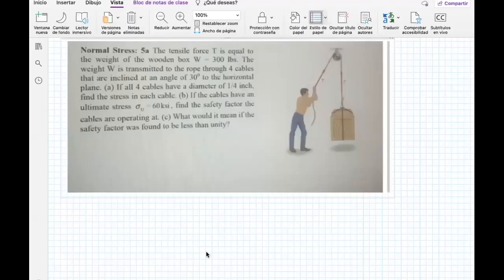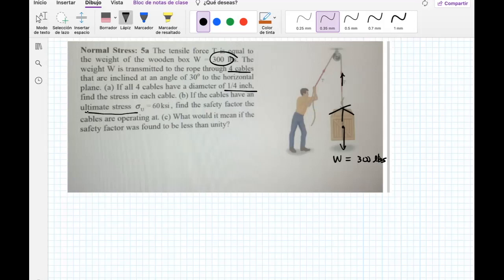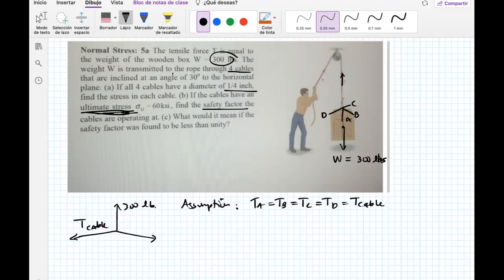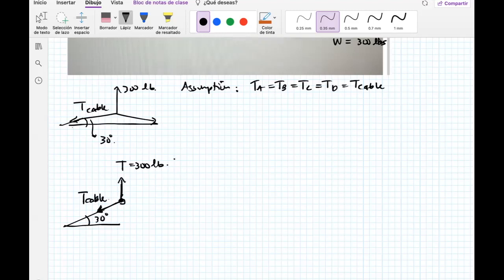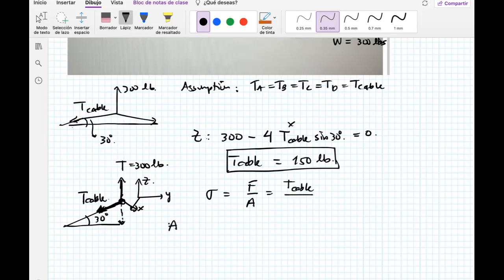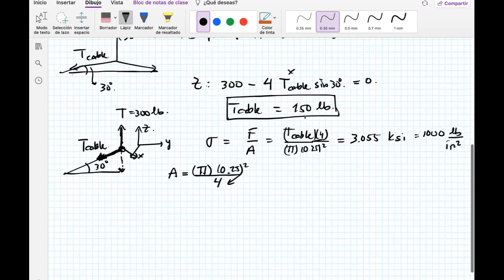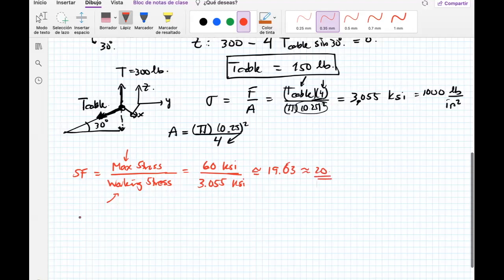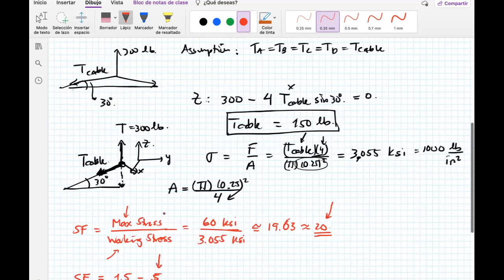Cable and Safety Factor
In this problem, we solve the axial load of each cable, the normal stress and safety factor.